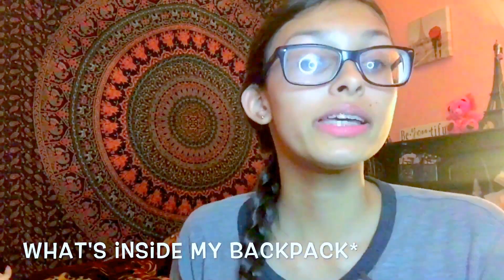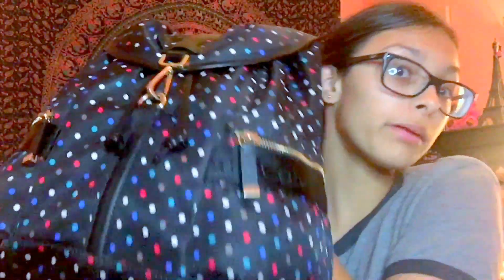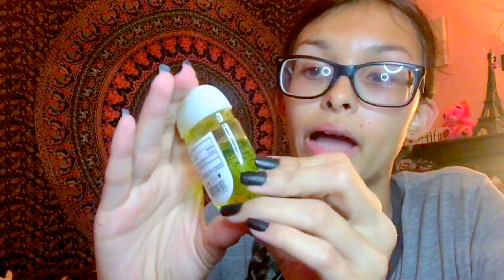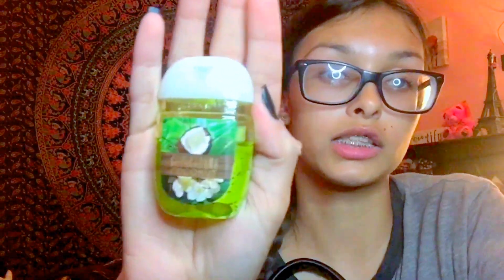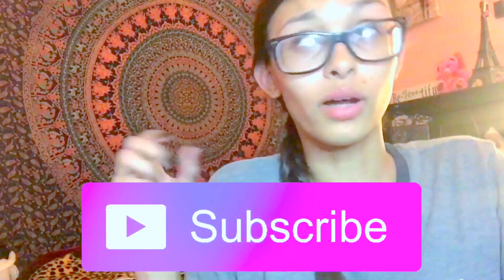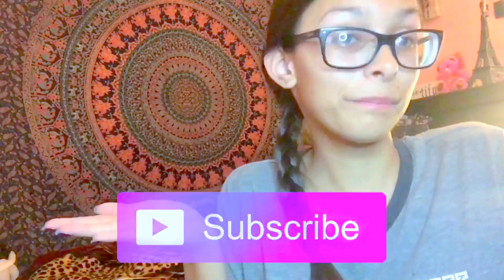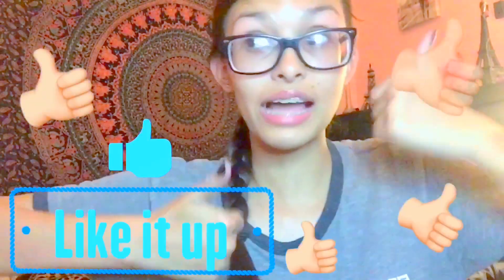What's in my Backpack 2017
OPEN ME! :)

- hi guys!!💖I look ugly w/o makeup but who cares ig anyways, this is what's inside of my backpack lololol. I hope u enjoy. I apologize if it's cringy or anything😅.

Haha, and if u want more plz give it a thumbs up👍🏼 love you❤️!! ash fam y'all are the best and ik u can do anything!! Let's show love and positivity to this world, stay beautiful🔥 Love you💜 :) & Hope you enjoy the video!

ASH FAM MOST POPULAR FAQ:

Age?
-15

Birthday?
March 29

Editor I Use? imovie & Final Cut Pro X

What Camera Do You Use: Canon
I LUV U GUYS! Never forget that.